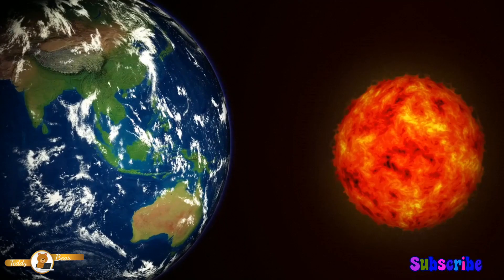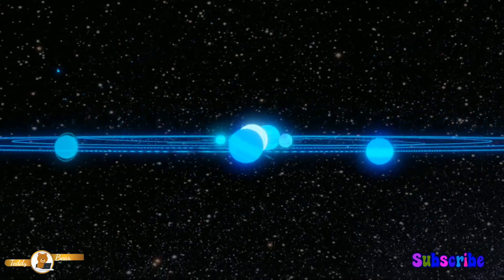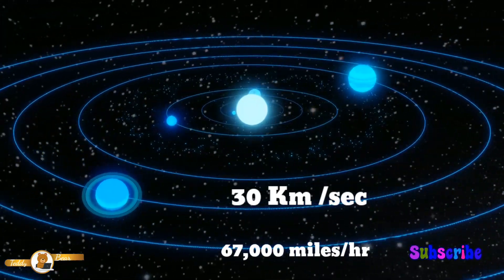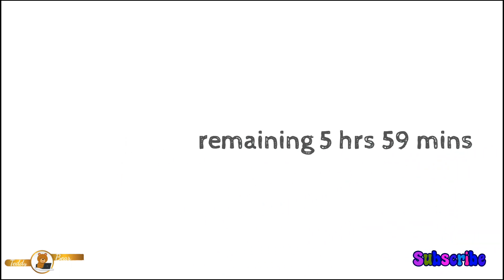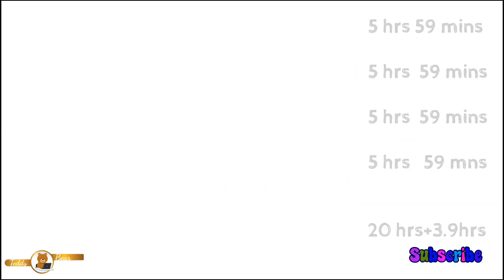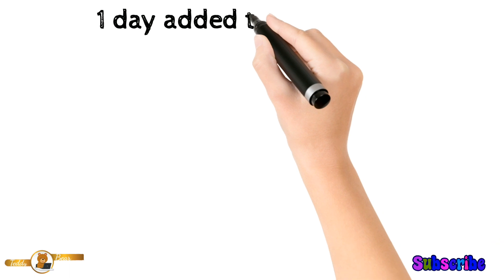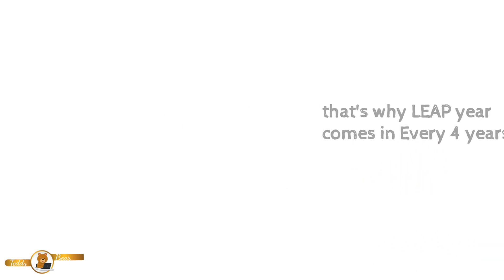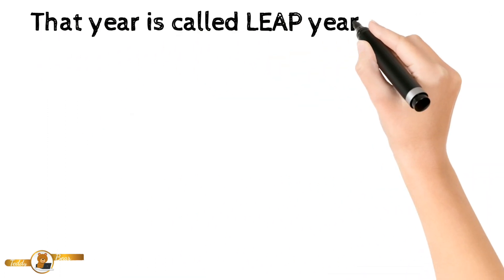how many days in a year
what is leap year?
how to calculate leap year?
leap year has how many days?
no of days in a year?
how many days make a leap year?
how many daya are there in leap year?
Why 28 days in february?
why 365 days in a years?
its not 365 days

i have given easy way to remember planet order in seperate video